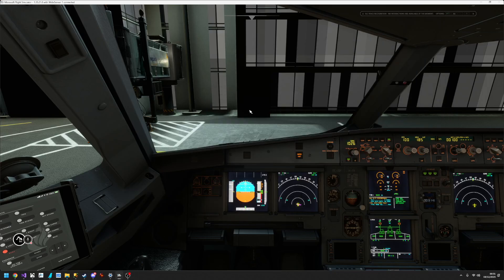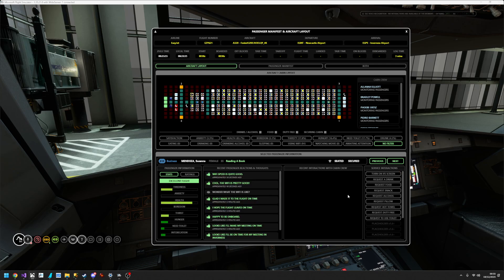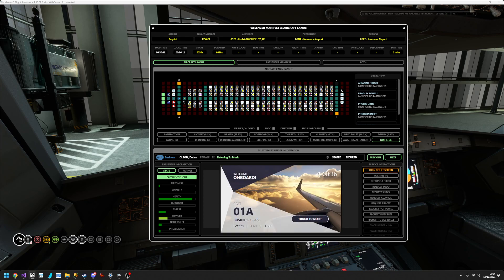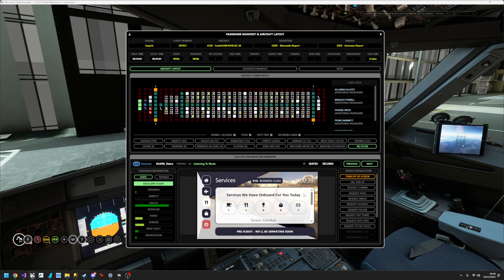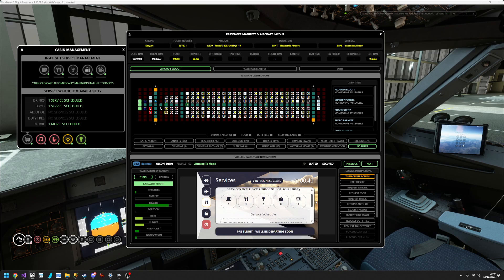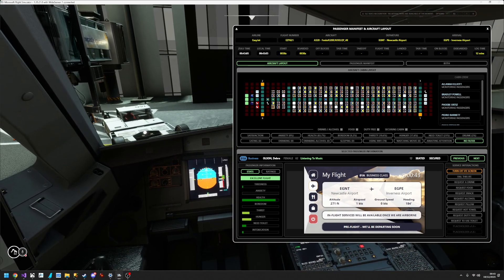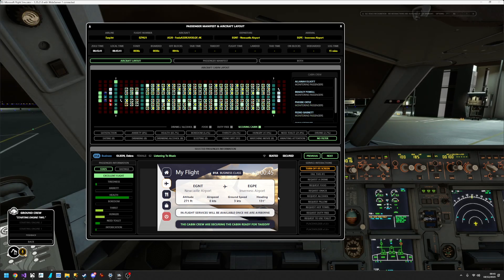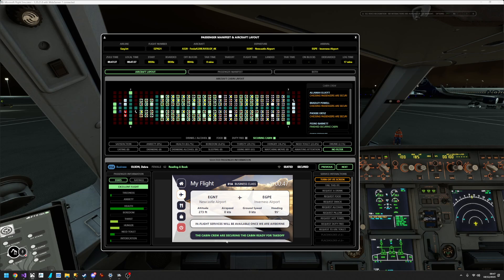Self-Loading Cargo 1.6.2.2 Preview - Dynamic Interactive In-flight Entertainment System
In this video I will preview the independently simulated In-Flight Entertainment screens (optionally) fitted to all seats within your Self-Loading Cargo aircraft.

This demo shows the independent screens, their failure capabilities, WIFI signal dependency, individual passenger page selection, dynamic flight data updating and flight phase awareness as a flight departs.

Enjoy! This will be part of the 1.6.2.2 update coming shortly.

Find out more about Self-Loading Cargo, the cabin crew and passenger simulation for Microsoft Flight Simulator, X-Plane and P3D by visiting